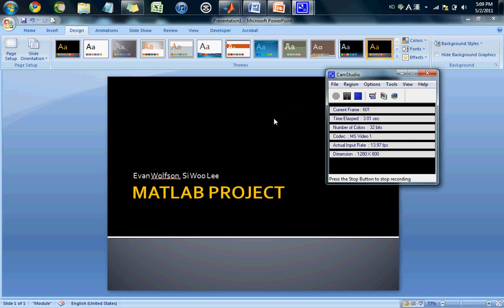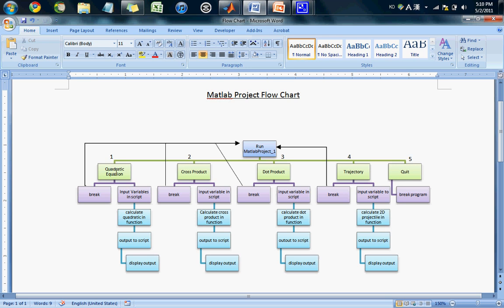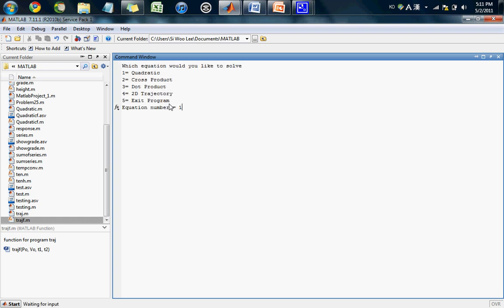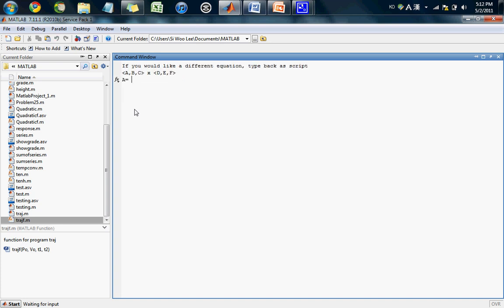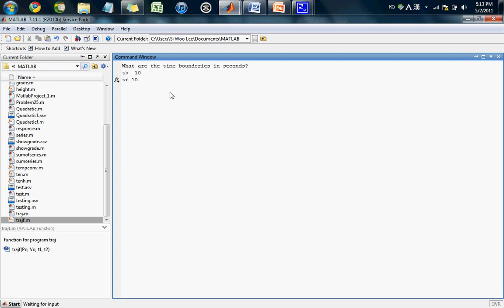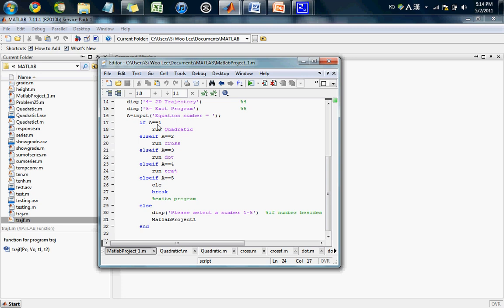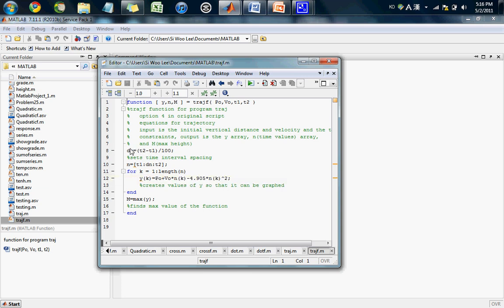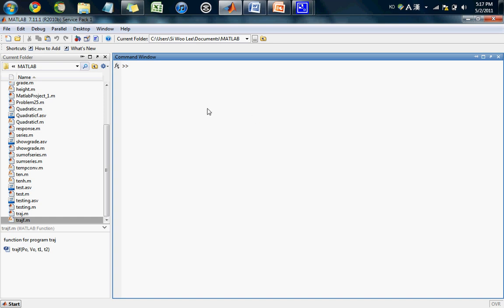Matlab Project - UA ABE205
This is a Matlab project consists of package of simple engineering calculations such as quadratic equation, dot product, cross product, and projectile motion calculation.